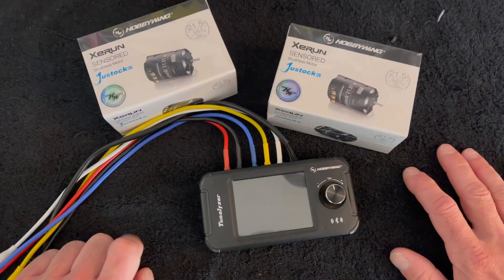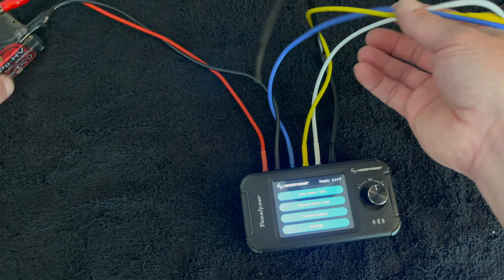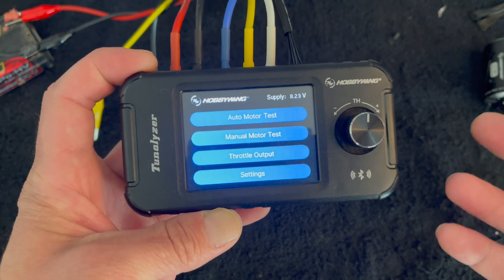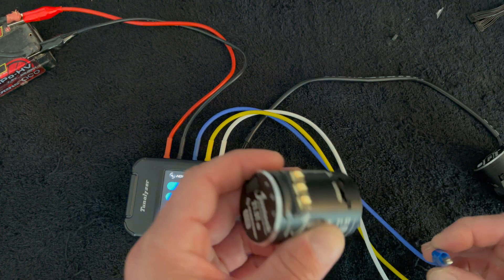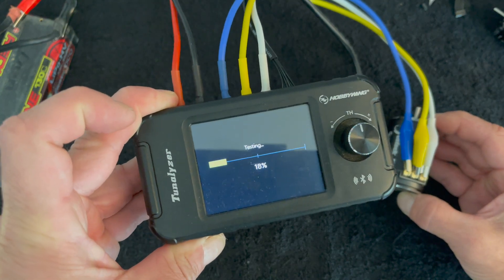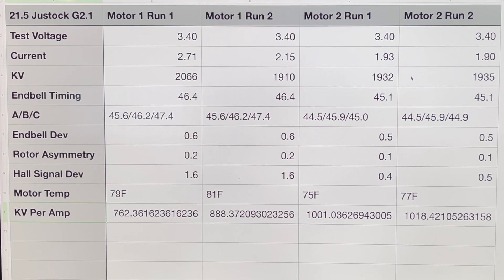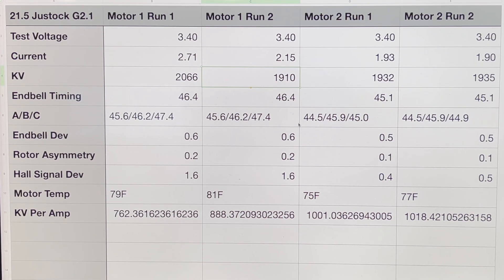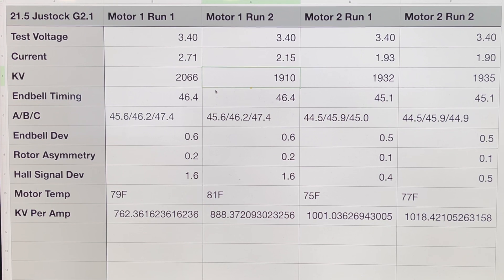The Charlie Show /// Episode 314 /// Justock 21.5 G2.1 Tunalyzer Comparison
Take a look at 2 Justock 21.5 G2.1 motors and choose the better motor.  Also cover the other features the Tunalyzer has to offer from ESC tuning, to bench top testing and more.

Cars & Trucks
QuicRun (starters)

Helicopters & Airplanes
Platinum Series
Flyfun Series
Skywalker Series
DRONE
XRotor Series
Marine

Our mission: Help create memorable moments worldwide.
Instagram.com/Hobbywing
Twitter.com/Hobbywing_